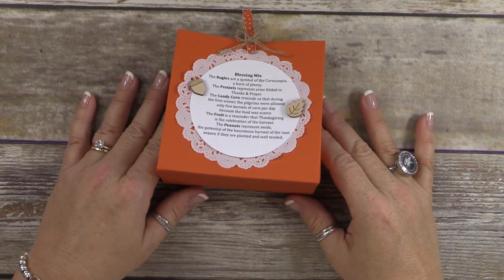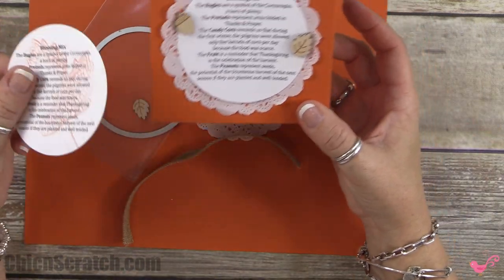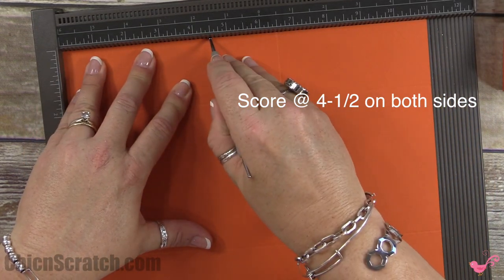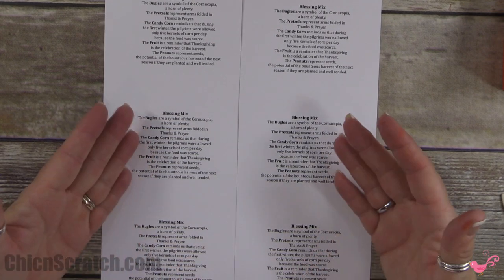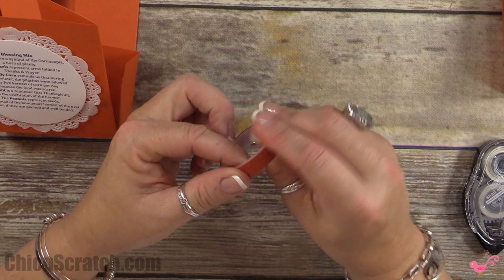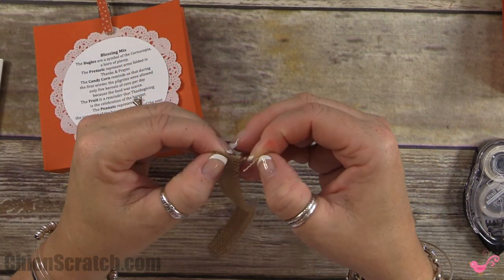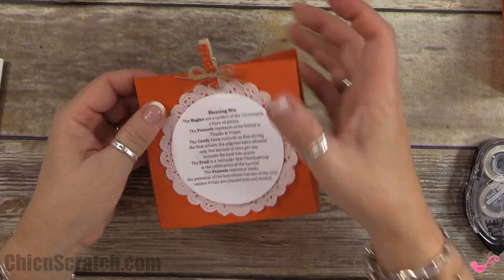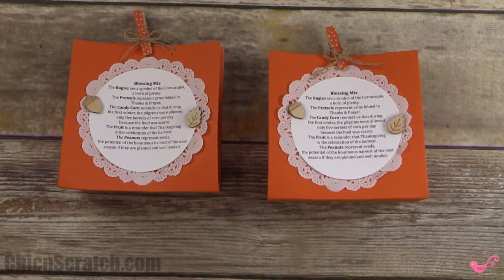Blessing Mix Box 2015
Stampin' Up! Demonstrator Angie Kennedy Juda. Or to place an order visit my Stampin' Up!